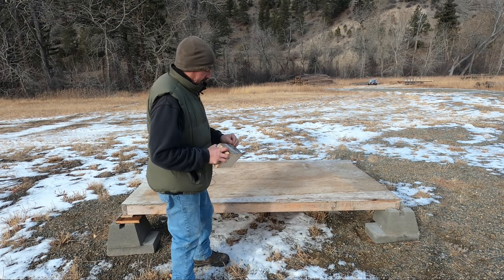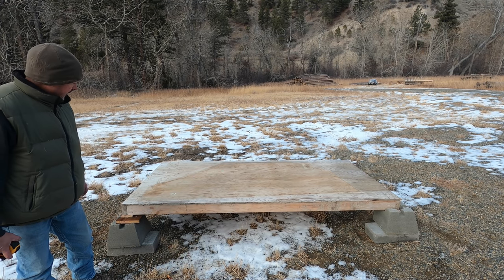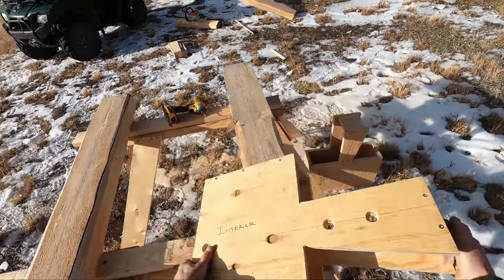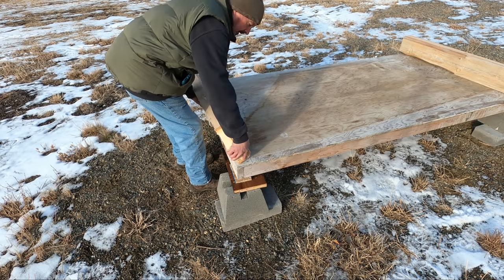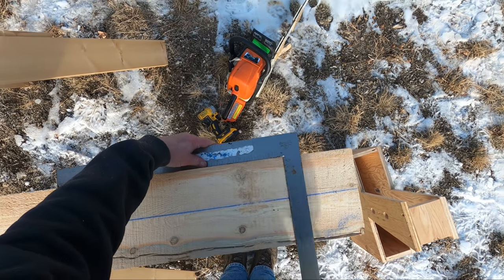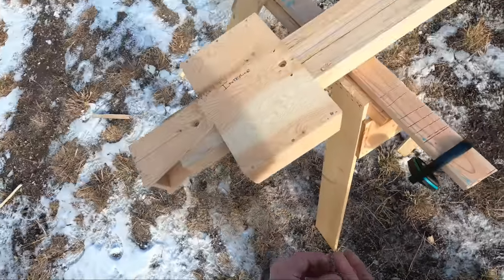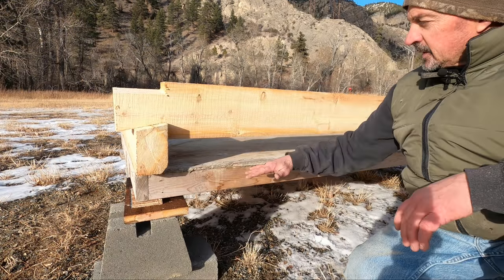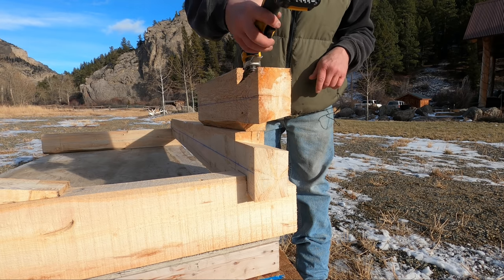How to use dovetail jigs to build a log cabin.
In this video, I discuss the starter course of logs on a subfloor. I show you how to
figure log length
mark the log
position the jigs
cut notches
(Of course you could also set your logs on a foundation and frame your floor system into the base course of logs using joist hangers)